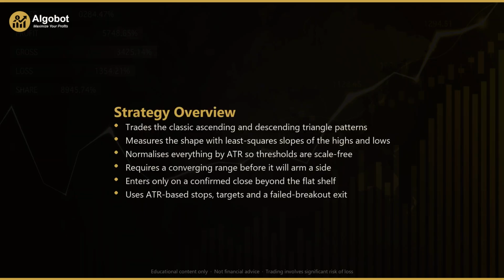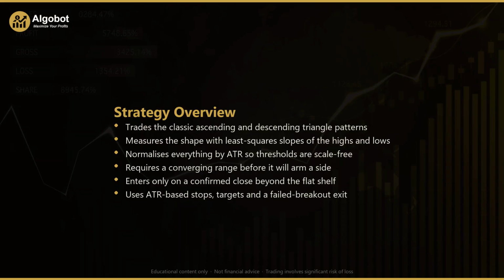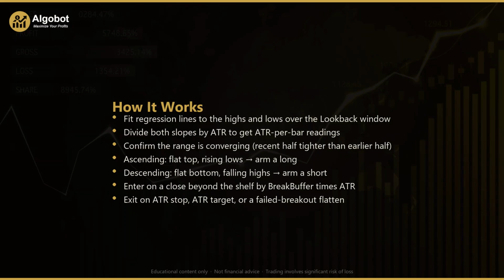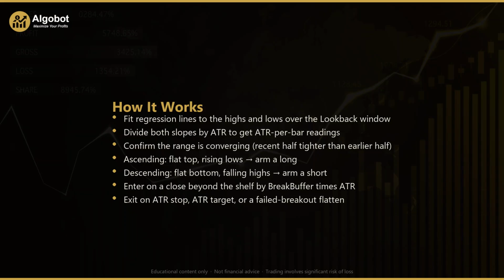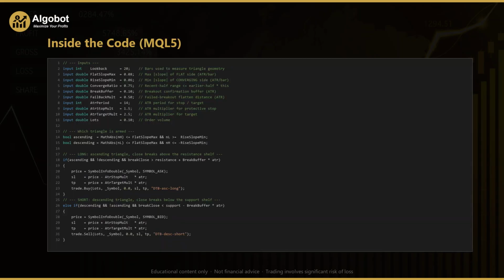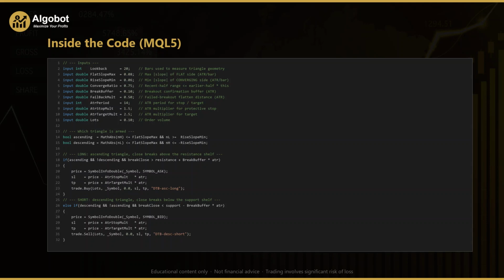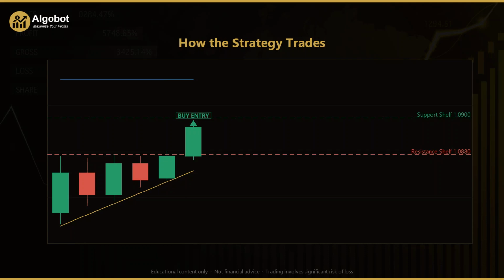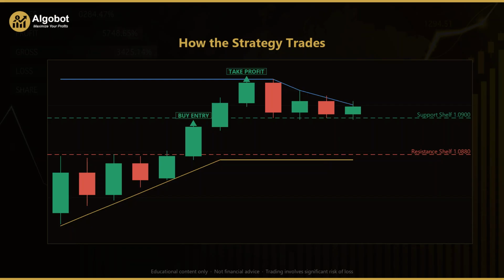Directional Triangle Breakout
📊 Discover how a classic ascending or descending triangle can be turned into precise, rule-based signals you can actually study on a chart.

This video breaks down the Directional Triangle Breakout for MT5 — a price-action strategy that fits least-squares regression lines to the highs and lows, normalizes their slopes by ATR, and confirms the range is genuinely coiling before a breakout entry.

Key parameters:
• Lookback — the window of bars used to measure the triangle geometry
• FlatSlopeMax & RiseSlopeMin — define the flat shelf and the converging side
• BreakBuffer — how decisively price must close beyond the shelf to confirm

00:00 Introduction
00:47 Strategy Overview
02:35 How It Works
04:58 Inside the Code (MQL5)
06:31 Logic Chart
09:42 Thank You